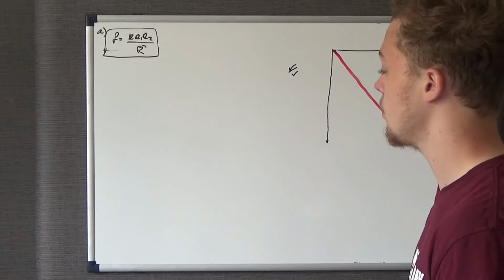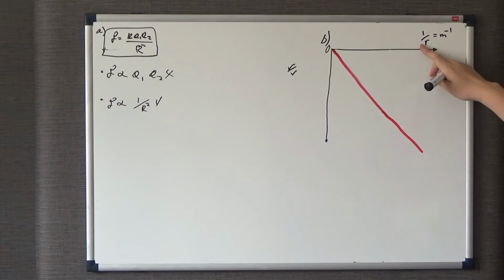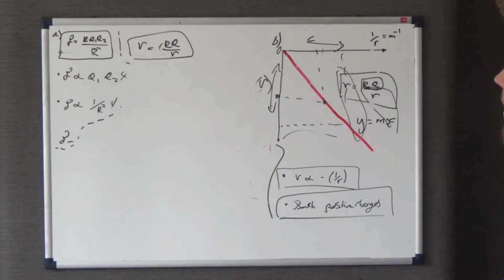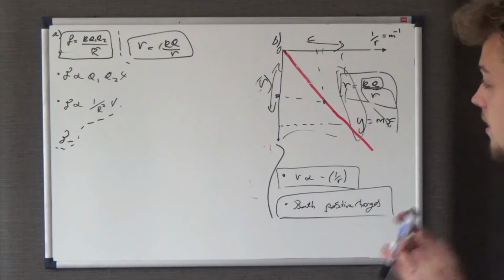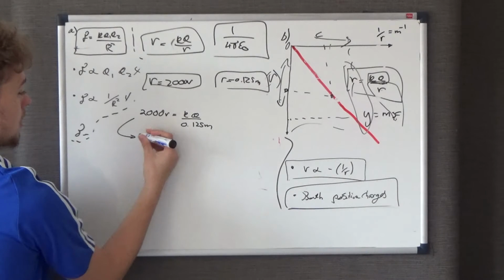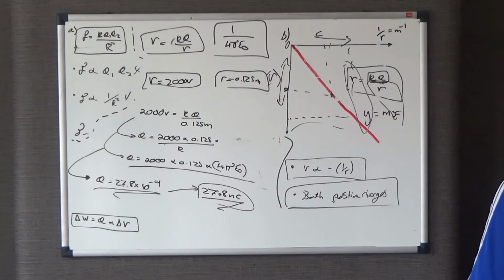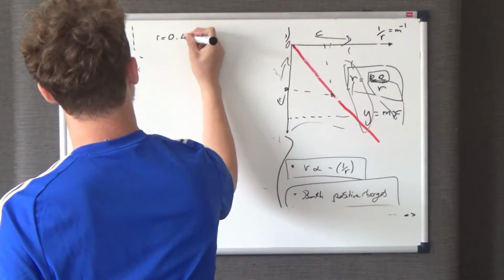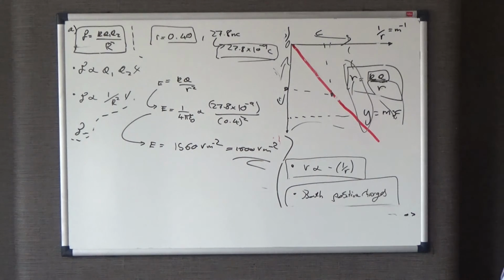AQA A2 Physics Unit 4 Section B June 2015 Question 2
Welcome to the second unit 4 question for AQA'S A2 Unit 4 physics June 2015 section B.

This question is asking about your knowledge of electric fields and a relationship of how coulombs law and the electric potential laws are related to graphs with a few simple calculations that would be very easy to mis read.